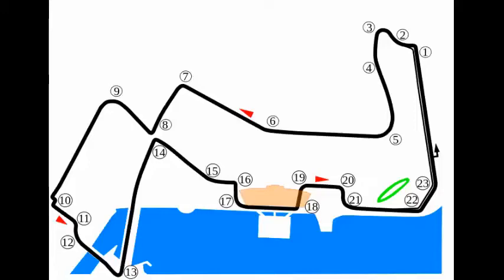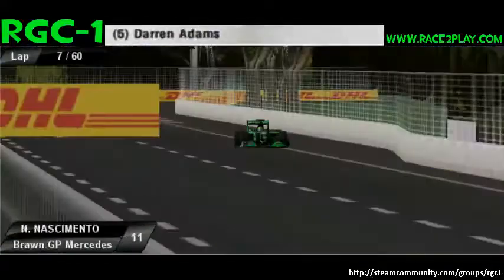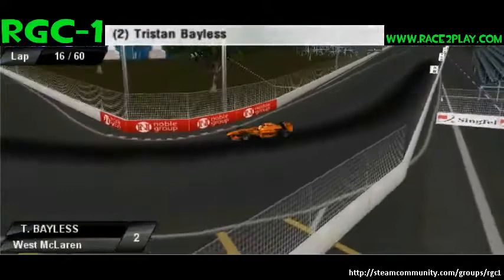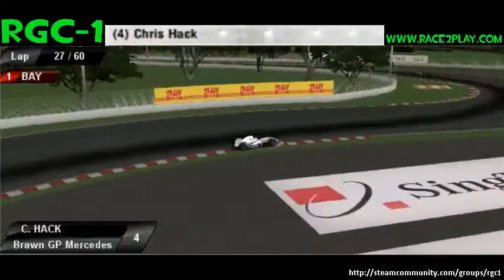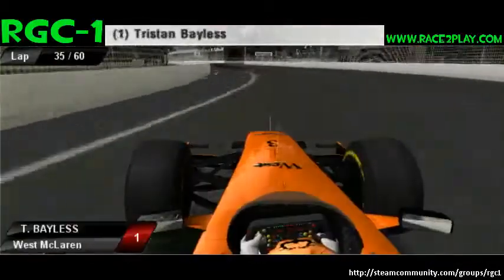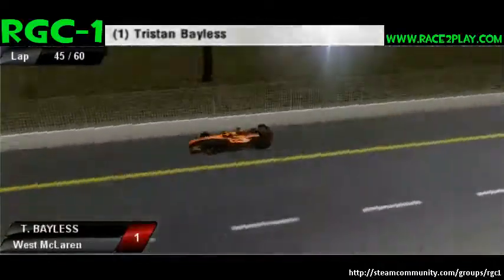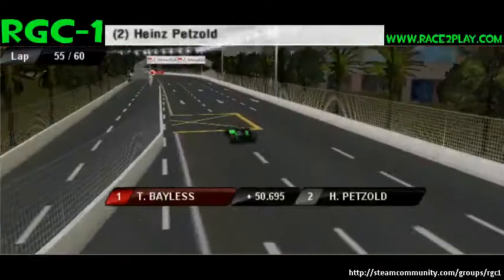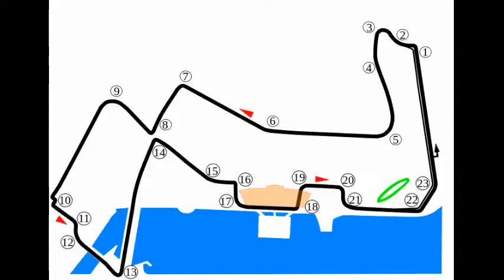Race2Play - Grand Prix of Europe (Race Replay)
via Singapore! -- Recorded live on twitch.tv